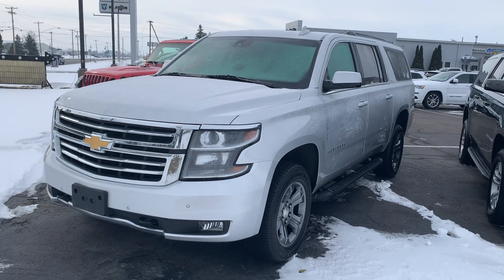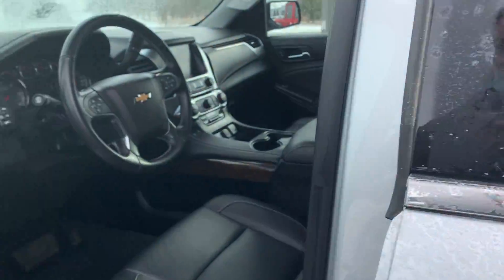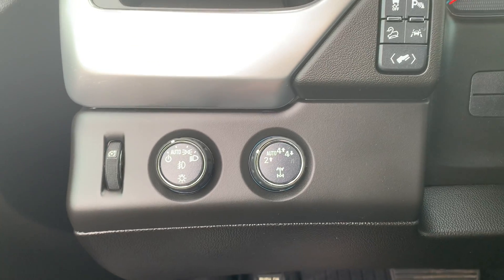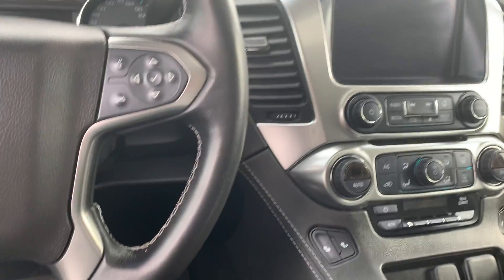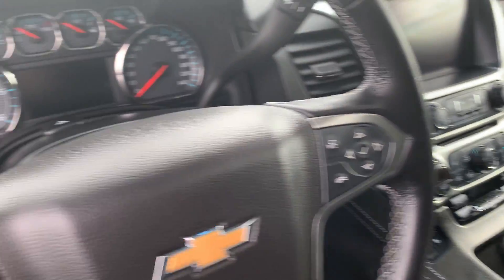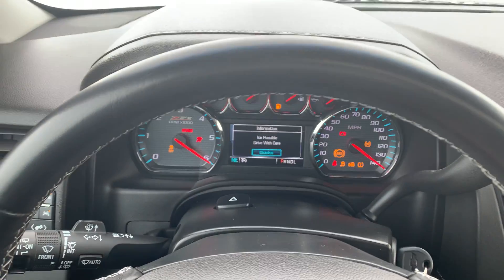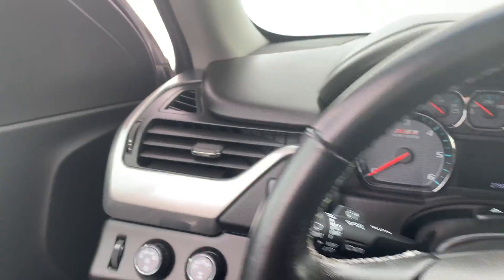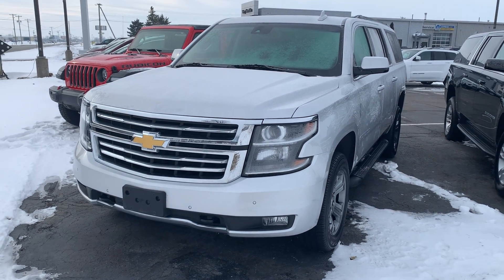Used 2019 Chevrolet Suburban LT (P291184)